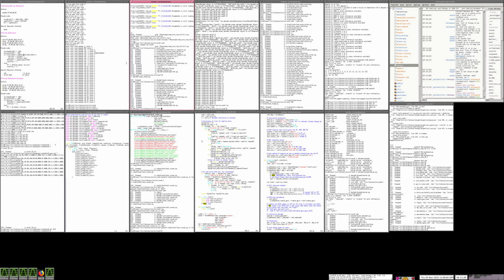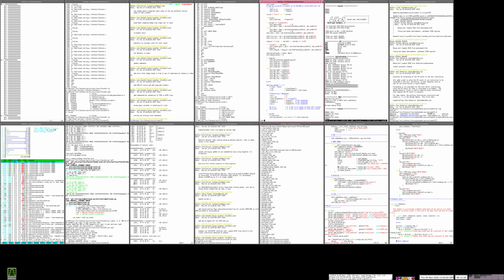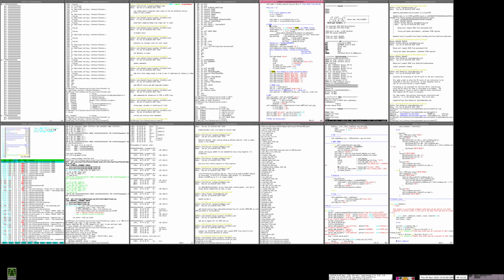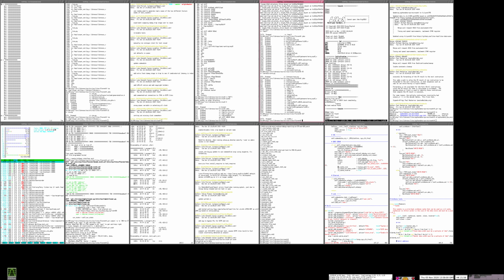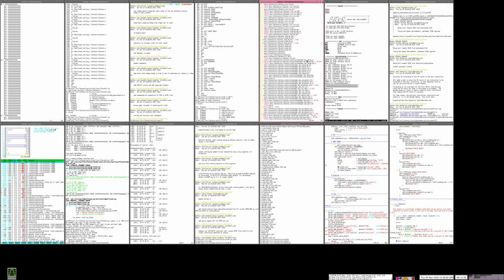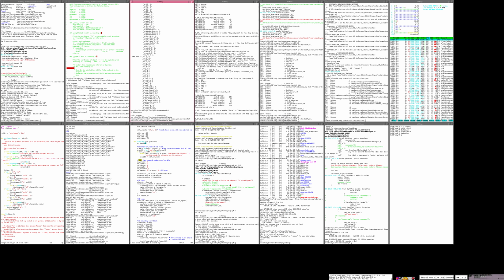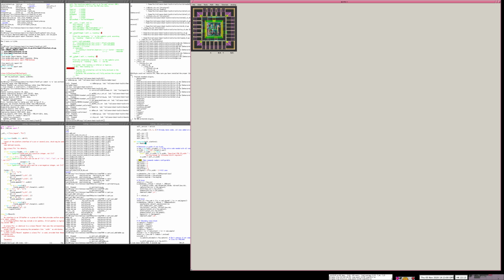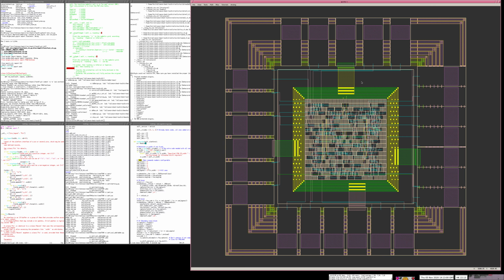LibreSOC HDL workflow for research purposes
With many thanks to Pepijn de Vos for inviting me to participate in a case study of FOSS IC design tools.  The key takeaway of this video is: I do not want GUI-based IC development tools.  at all: critical dependence on a GUI dramatically interferes with complex *software* development techniques and practices that took me 25 years to incrementally establish and learn properly.

The only reason I want a GUI is as a *display* mechanism of some output from a software *program* which I wrote.  For example, yosys "show {modulename}" to show an inter-gate graph of NETs. coriolis2 "make view" to show the layers and routes.  Another example: texstudio which leaves the format of the .tex files entirely alone and you press F5 to generate the PDF.

And if I am going to do things entirely as *programs* (source code) that creates the HDL then I want that in a rapid development language, the best fit there being python.

The UNIX philosophy applies and applies extremely well: have a series of dedicated tools that do one job and do it well.  It then becomes the responsibility of the developer to chain those together, using Makefiles, build scripts, git source code management, git submodules, and (more recently) I have seen NIX used to good effect to provide guaranteed "reproducible builds" (an absolute critical requirement of HDL workflow that the GDS-II files be identical regardless of who built them and when).

Despite it being Hardware there are *SOFTWARE* Engineering practices at play here, which are highly effective and are *typically not taught to HDL Engineers*, including failing to emphasise to them the critical importance of having unit tests at every single level.

As a Libre project all source code and ongoing real-time transparent development is

Thank you to:
* Pepijn de Vos for this opportunity
* NLnet for sponsoring LibreSOC under their Privacy and Enhanced Trust Programme
* Staf Verhaegen for his help in providing the GPIO Cell Library and much more